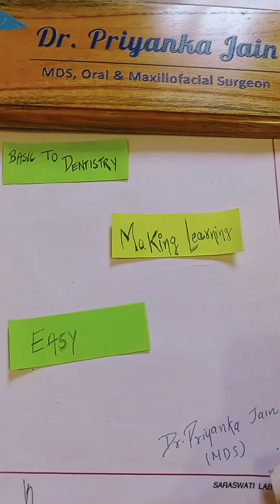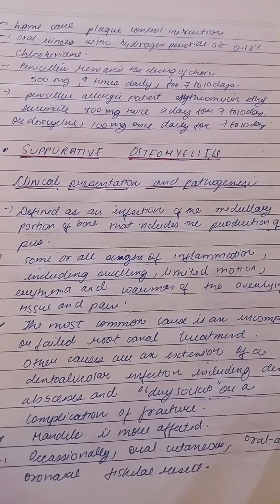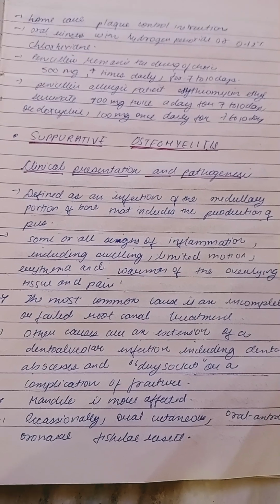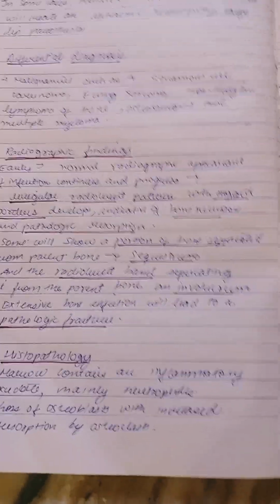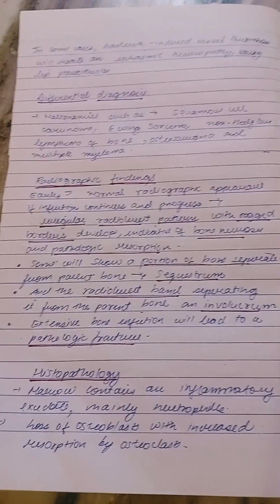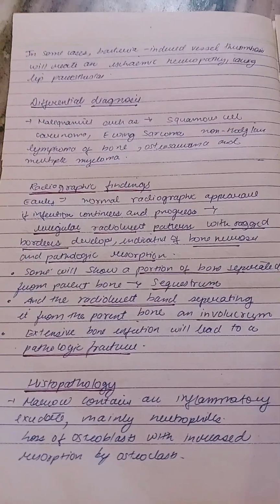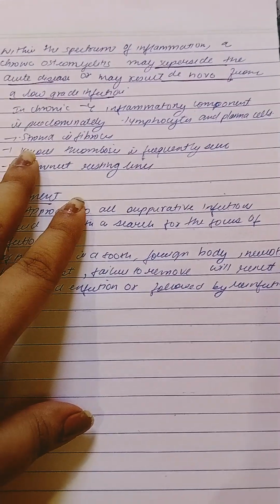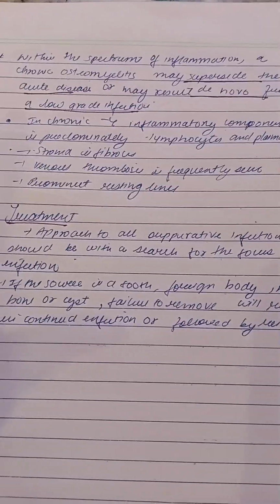Suppurative Osteomyelitis ( Basic To Dentistry) @ Making Learning Easy by Dr Priyanka Jain (MDS)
# non granulomatous bacterial infection Infectious lesions of oral and maxillofacial area # Suppurative Osteomyelitis clinical and radiographical features # histology # treatment plan and management#oral surgery # dentistry # dental maxillofacial bds # mds simplified
Queries-
bds
mds
dental subject
studying dentistry
basic science
Impaction
local Anesthesia
Exodontia
maxillary sinus
shock
BASIC LIFE SUPPORT
odontogenic tumors
ameloblastoma